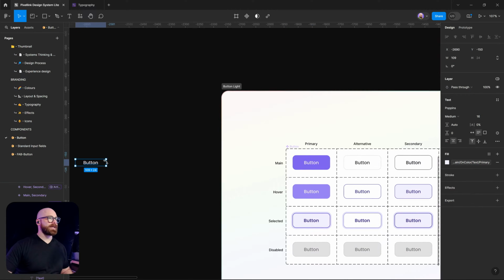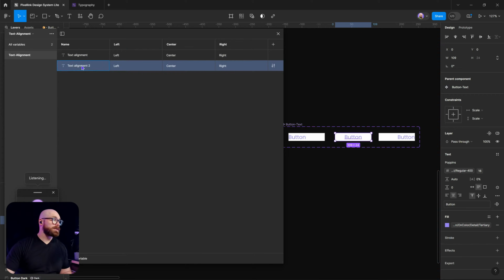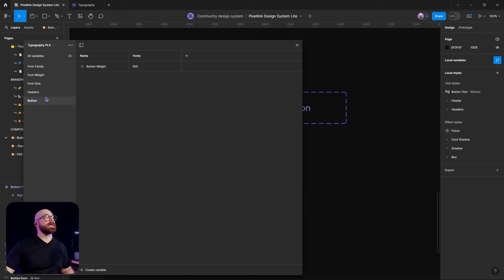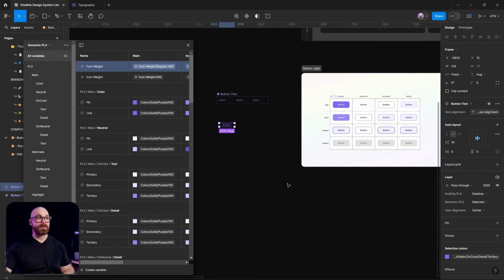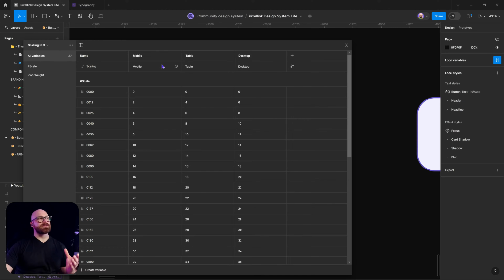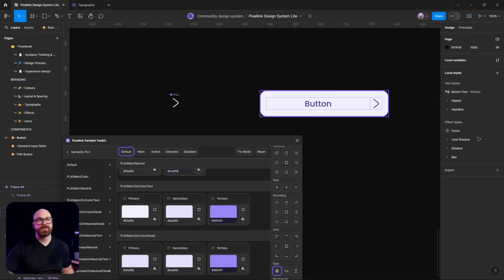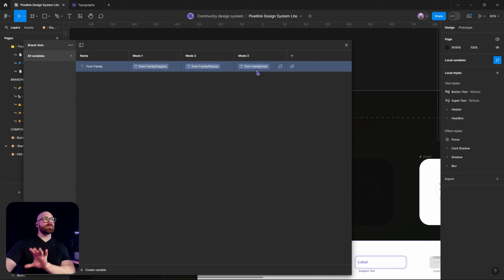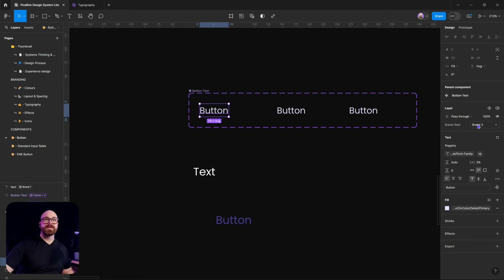I'm Sorry, I brock Figma's typography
Hi, I'm Matthew Sear, today we'll explore Figma's variable typography. I'll guide you through using variables, components, and styles for typography control. We'll learn to adjust button weight, align text, and apply variable typography across devices. We'll also manipulate icon size and weight, showcasing the power of variables for different states and modes. The highlight will be creating a 'super text' style and utilizing brand families for text, demonstrating Figma's advanced design system capabilities. Let's get started!

00:00 Welcome to the Figma Breakdown!
00:39 Diving Into Figma's Variable Typography
00:59 Creating Dynamic Text Components
05:00 Advanced Text and Button Customization
13:12 Introducing Icon Customization with Variables
18:25 Leveraging Variables for Dynamic Design Systems
19:14 Exploring Advanced Variable Applications
22:54 Breaking Figma with Brand Families
24:46 Conclusion and Next Steps